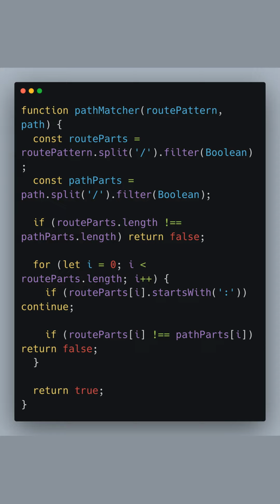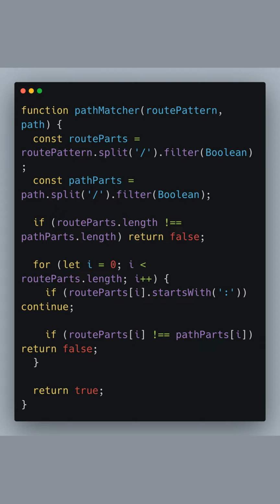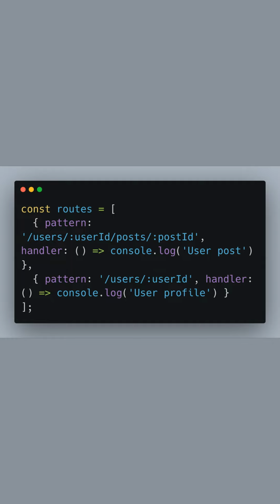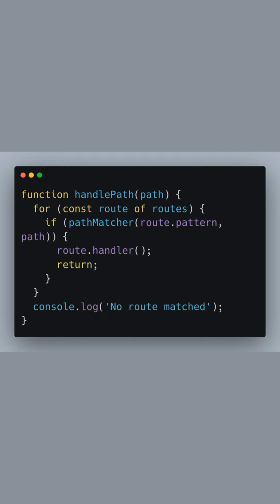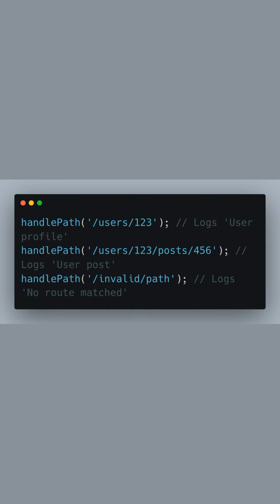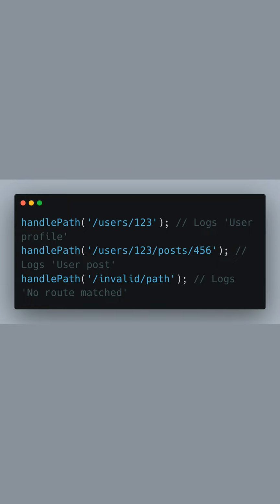Effortless Routing System Explained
Master Path Matching & Dynamic Routing ⬇️

- Understand routing basics
- Learn about dynamic segments